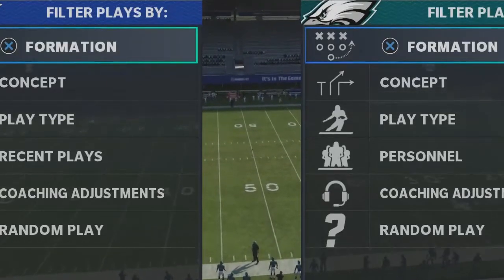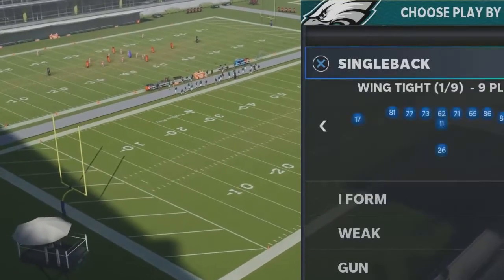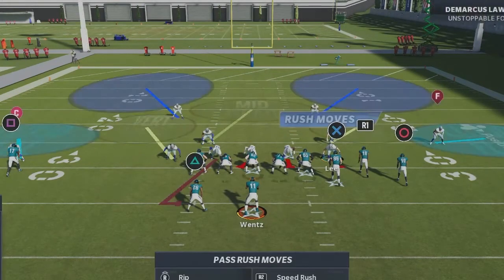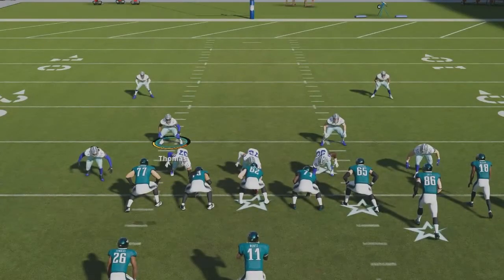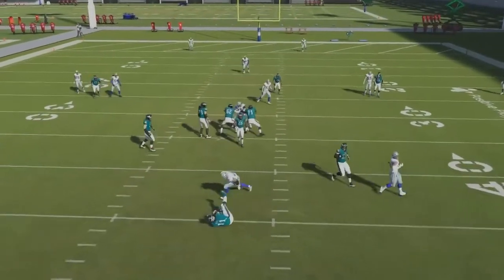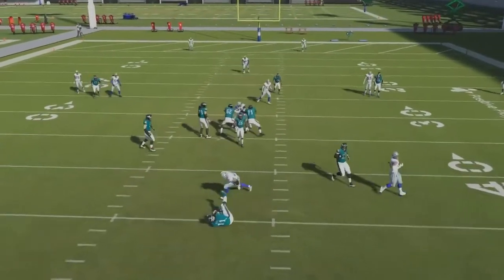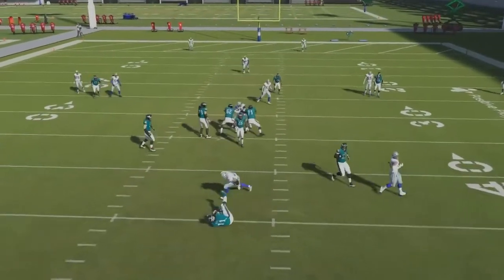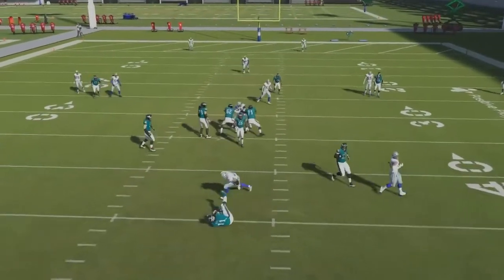MADDEN 21 NANO 3-4 BLITZ MULTIPLE FORMATIONS AND HOW TO STOP IT!!!!!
Best Blitz from weekend league in 2 different formations. Also how to block it!